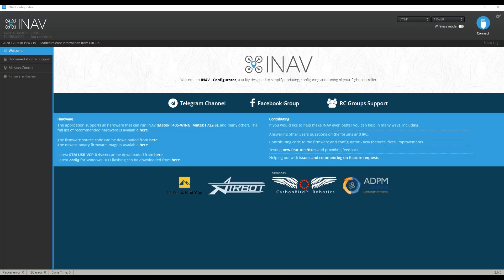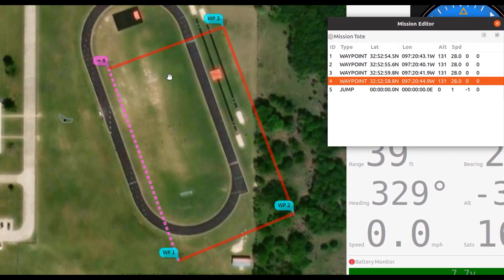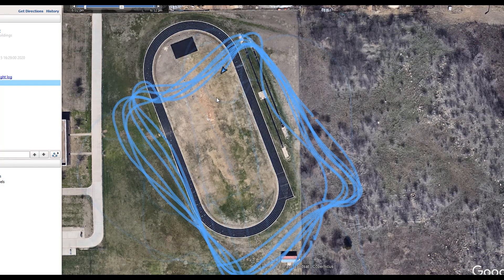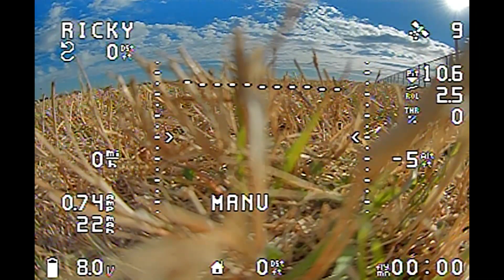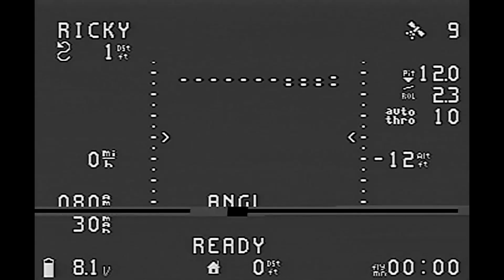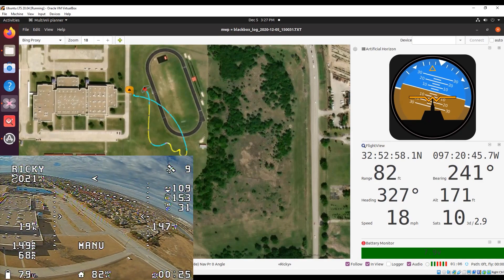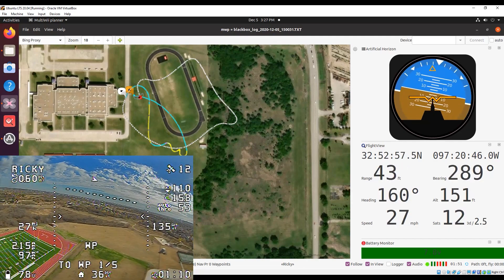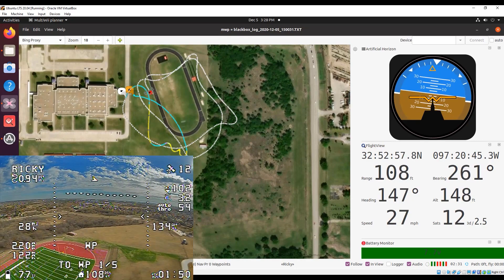inav 2.6 is AWESOME! (with waypoints!)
I just updated my Strix Nano Goblin to inav 2.6 and it had some really cool new features!

First, I love the new system messages for Auto Launch! And, I love that it it shows what waypoints it is going to in Waypoint Mode.

My setup:
Strix Nano Goblin PNP
ESC: STRIX Cobra 10A with 2A UBEC
Motor: STRIX Cobra 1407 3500KV
Prop: Gemfan Flash 3 Blade 3052
Servos: 2 x STRIX Emax ES9051 Digital
RMRC 2s LiIo 3200mah
RMRC UBLOX M8N GPS
Matek F405 mini w/ inav 2.6
Runcam Phoenix 2 JB Edition (AWESOME CAMERA!)
Spektrum FPV Quad Race Serial Receiver
Immersion RC Tramp HV
VAS Minion Antenna w/ u.FL Connector